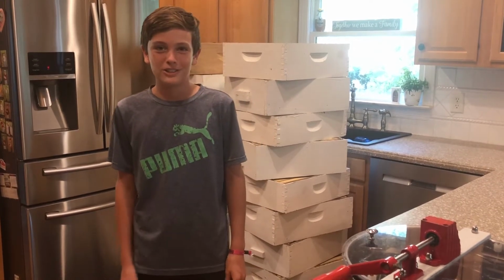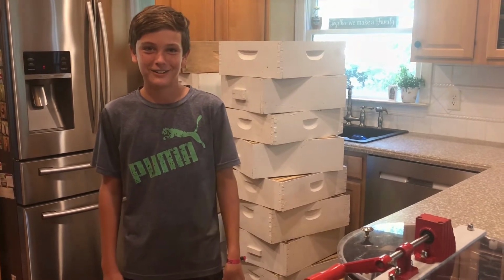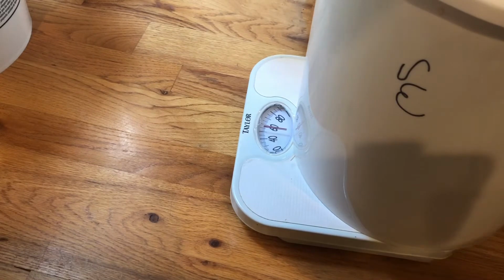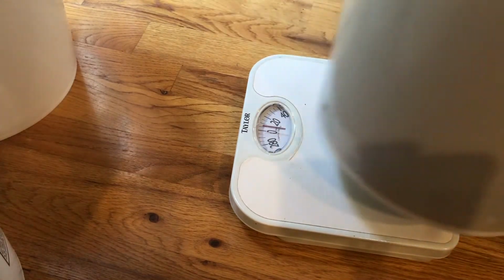Final Honey Pull of 2021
Our bees went on a road trip to the North Georgia Mountains in search for some sourwood honey. Over 6 weeks we were able to bring in around 300 lbs of honey with 9 hives. The bears did not cause any problems and very happen with this years harvest.